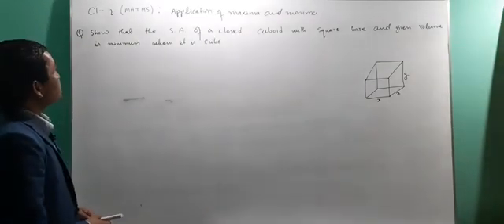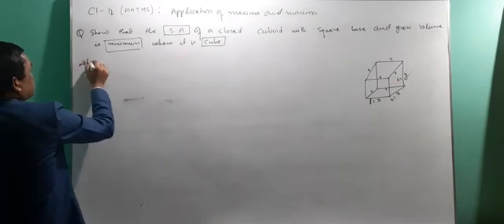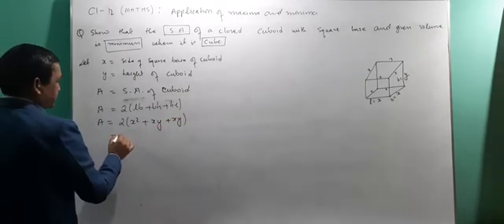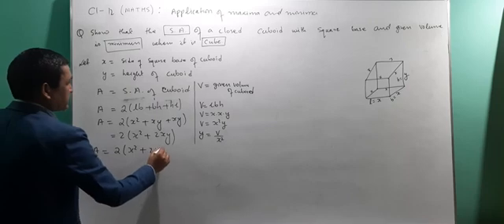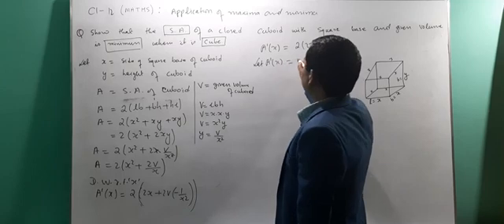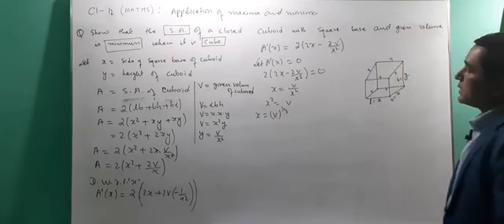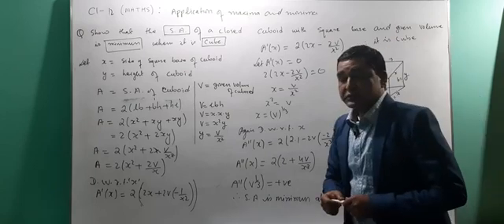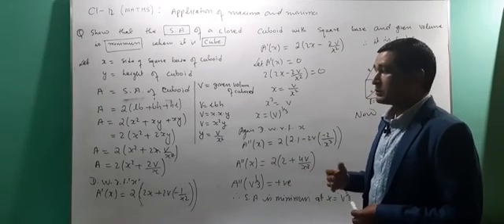Class 12 Math Maxima n Minima